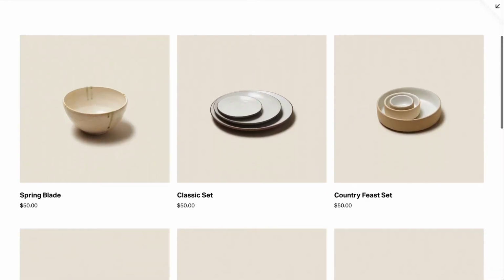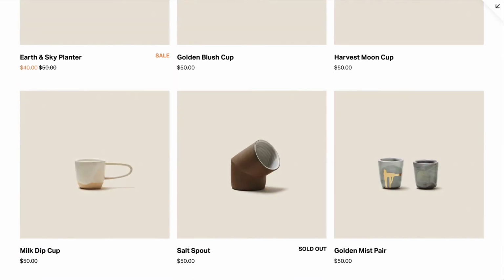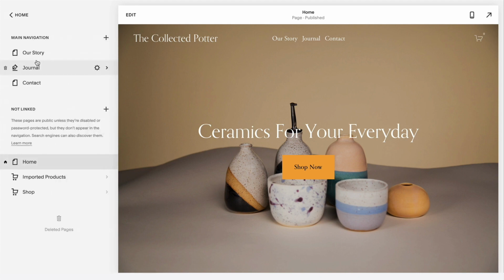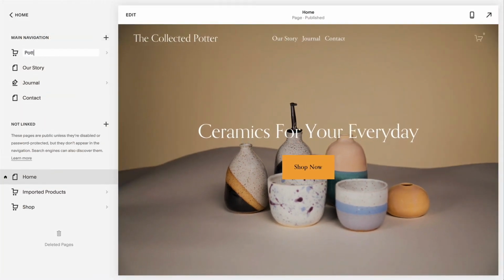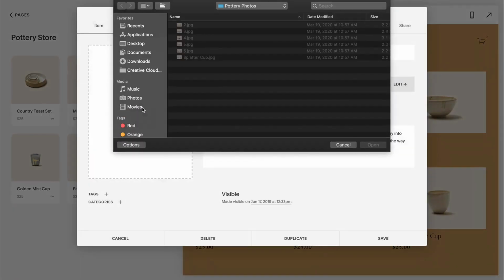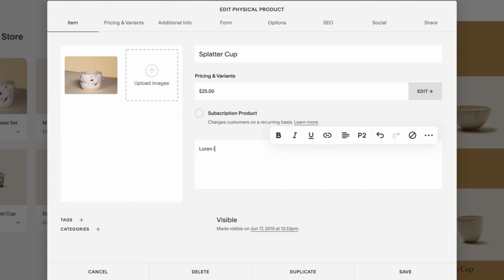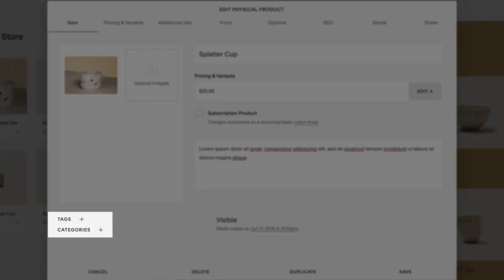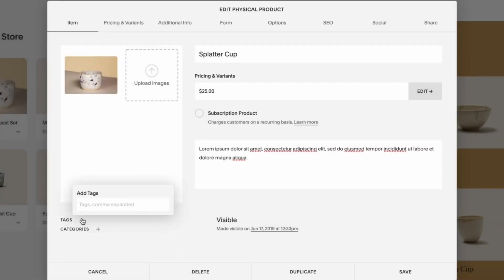Adding Products Tutorial | Squarespace 7.1 Commerce Series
As you build your online store with Squarespace, create a Store Page to begin adding products, and style the page to match your site. You can sell gift cards and physical, digital, and service products. Add variants, images, and tags and categories to help customers find what they're looking for.

Your eCommerce store is more than a website; it's an extension of your business and brand. By following the videos in the Squarespace version 7.1 Commerce Series, you can set up your store, add products, manage sales, and improve your SEO.